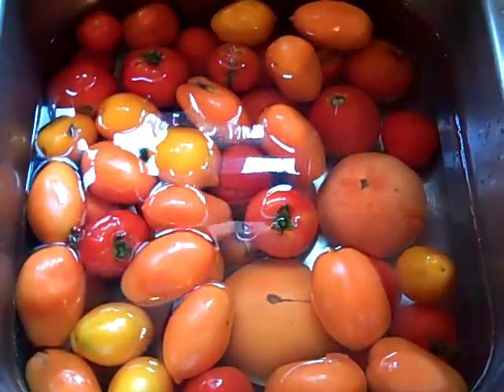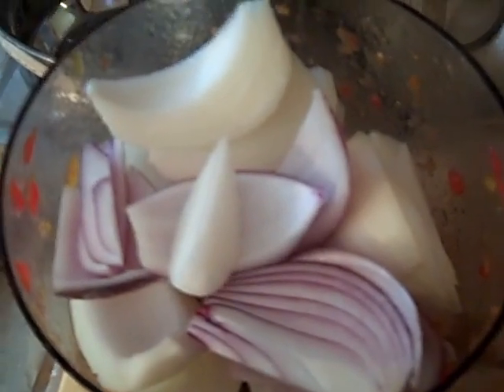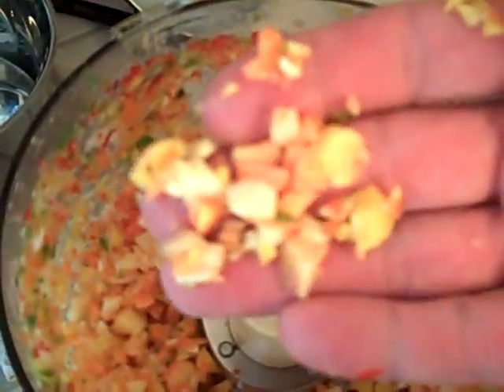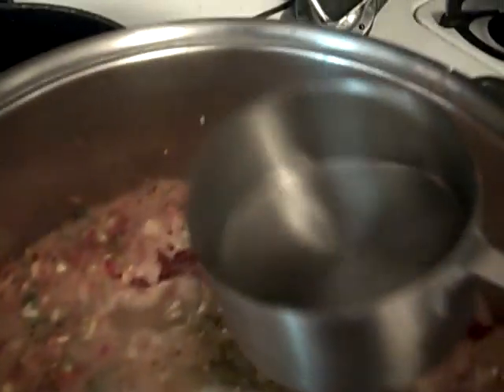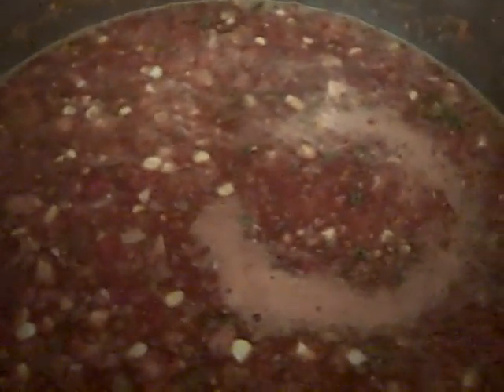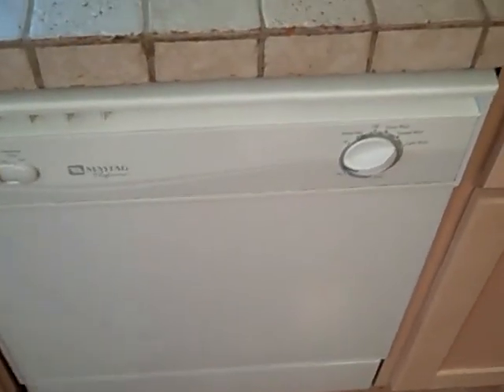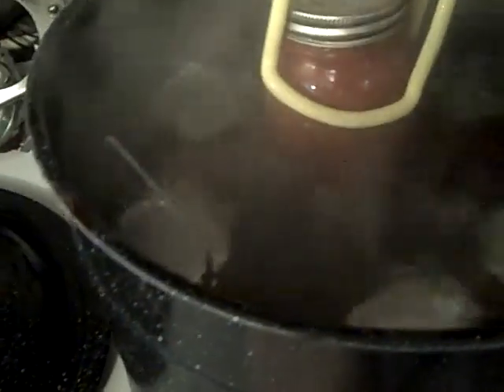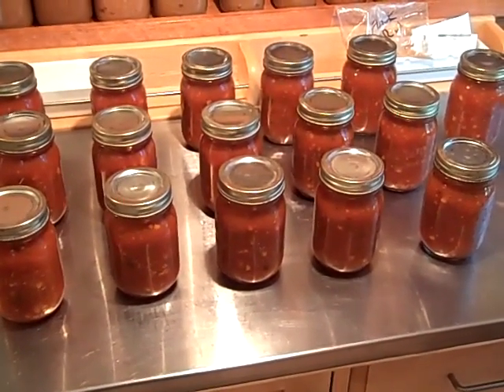YANKEE PREPPER SALSA RECIPE...BEST EVER.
Preserving and storing food is MUST know skill for the prepper. Saves you money, it;s fun and You can't BUY it this good!!
Salsa Recipe:
10lbs of Tomatoes
4 celery stalks
4 peppers green, red, yellow mixed
8-10 jalapeno's
3 large onions
1/2 cup cilantro
10 cloves of garlic
4 -5 carrots
4 ears of corn
1 cup of Vinager to bring the acidity up.
1 lemon
4 tbls. Kosher salt
1/2 cup sugar
2 can of TOM paste
4 cans of green diced chiles
2 tbls paprika
1 tbls cayenne pepper
Tabasco sauce to your taste. 10 to 100 drops